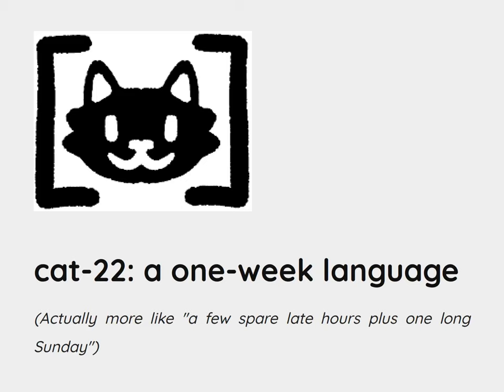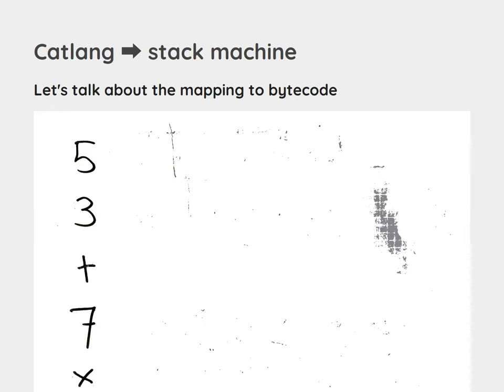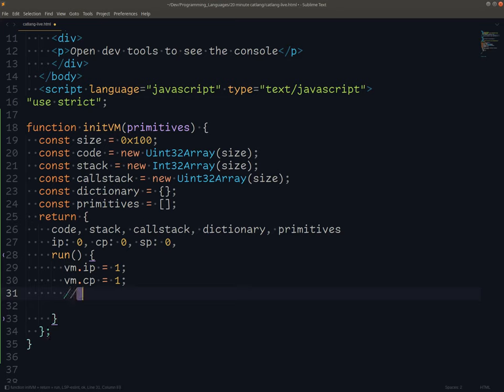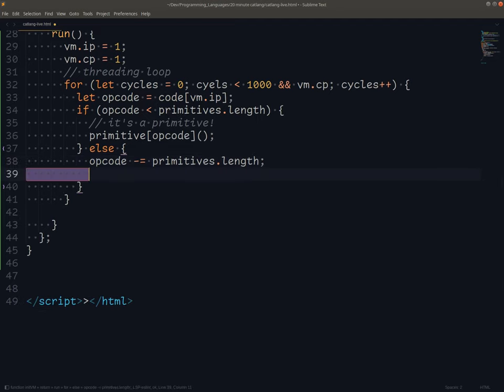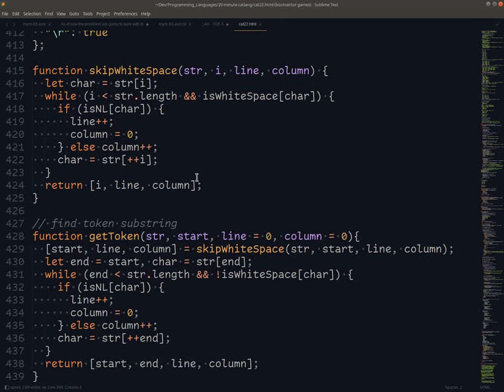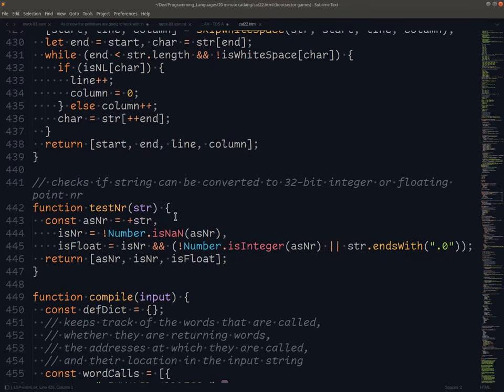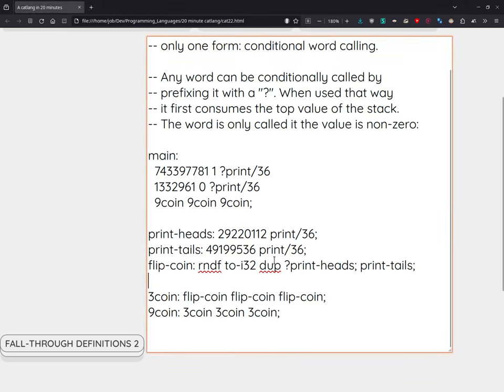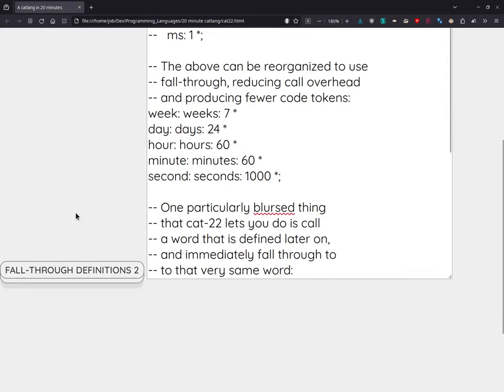cat-22: a one-week concatenative programming language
A small entertaining attempt at introducing concatenative languages via live coding.

An informal presentation held 15 April 2024 at lodis, a hackerspace in Malmö.

The working version of cat-22 that was prepared in the week before the presentation:

A typed catlang - one for the type theory fans out there!

That's right, your PDFs are created in a catlang, and your firmware might have been written in Forth as well!